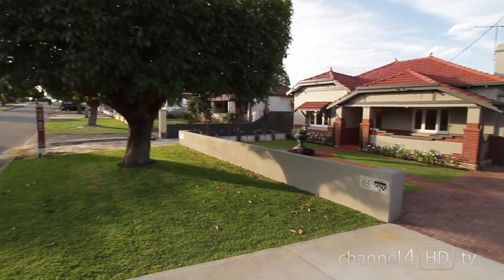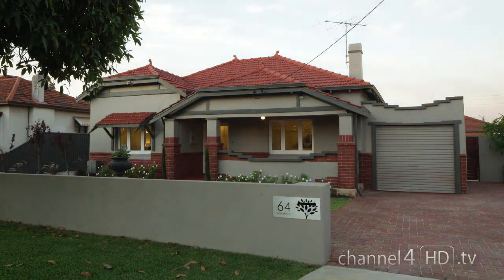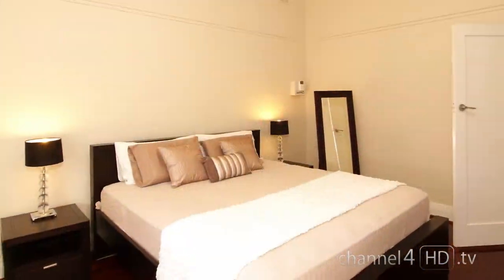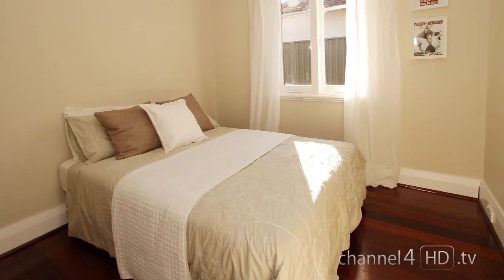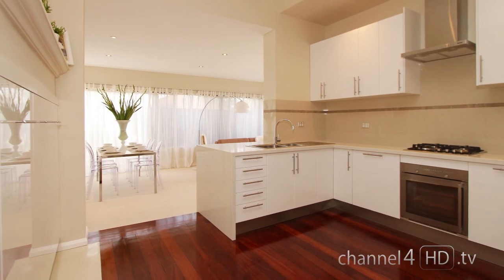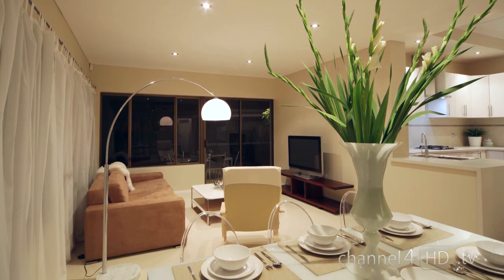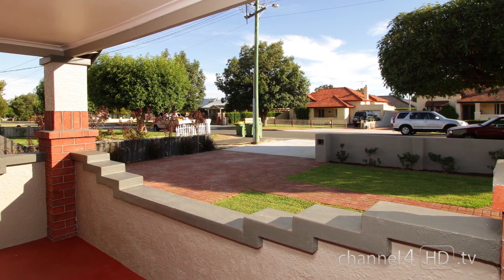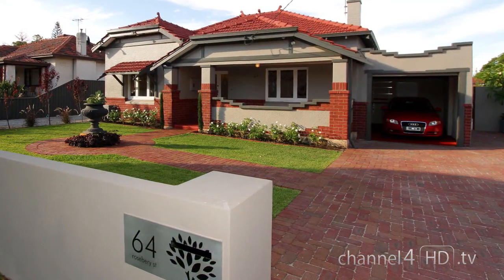64 Rosebery Street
64 Rosebery Street